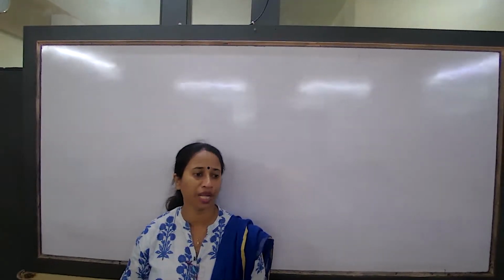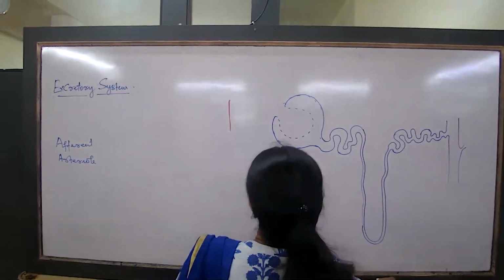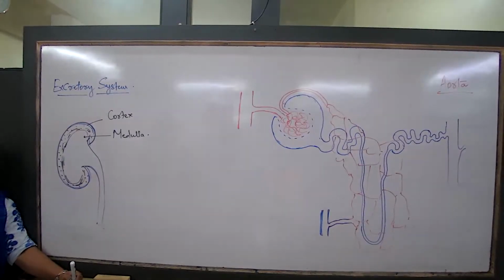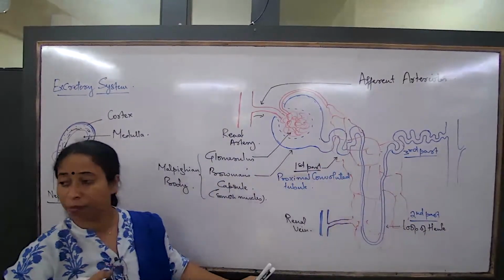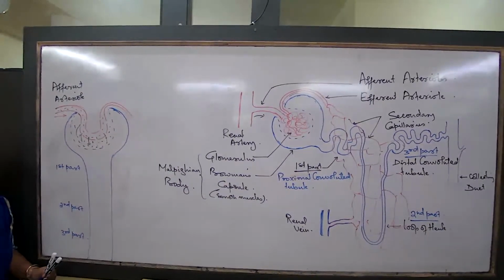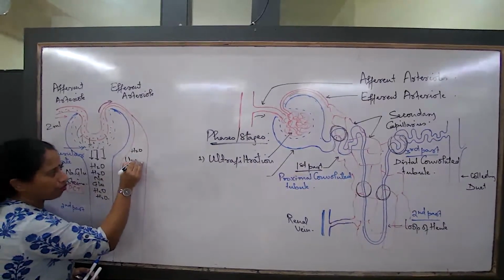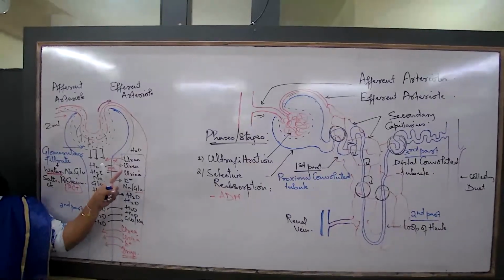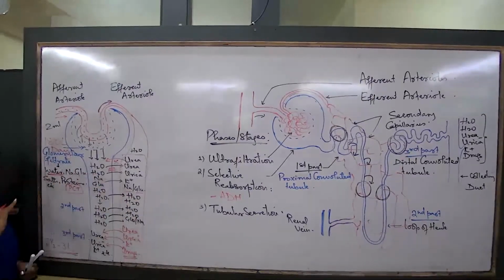NRL26 - X CBSE BIOLOGY SPD 03/06/2025 - CH 02 Control And Coordination